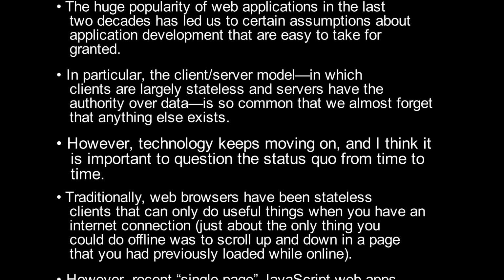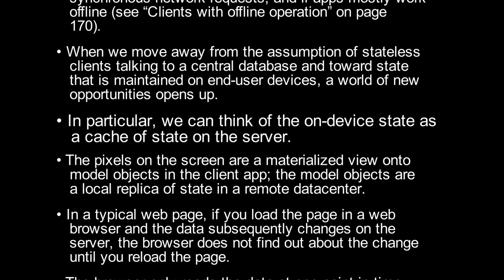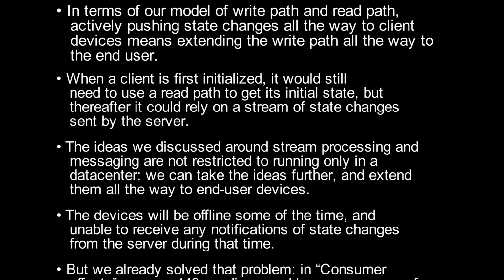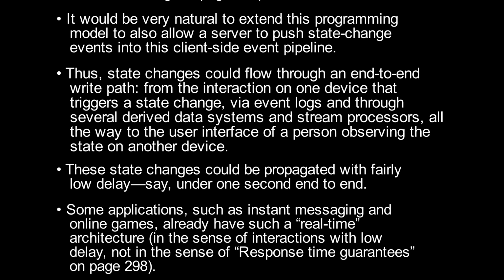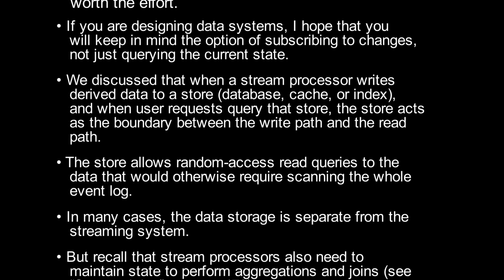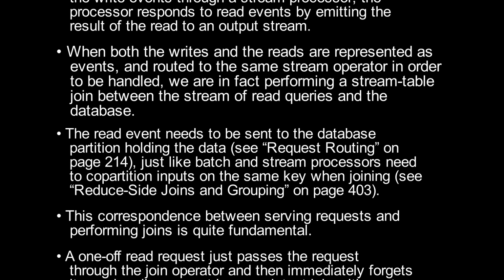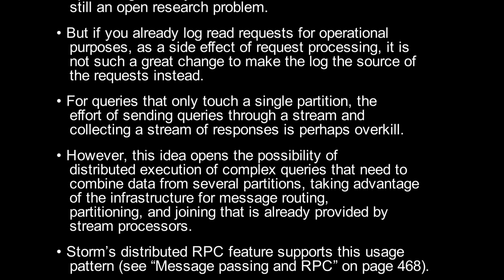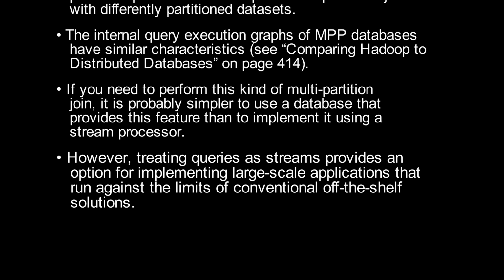Designing Data-Intensive Applications - Part 77 - Observing derived state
Designing Data-Intensive Applications (DDIA) Part 77: Observing derived state. Continuing Martin Kleppmann's classic system design book, chapter by chapter, for backend, distributed-systems, and data-engineering practitioners.

This part walks through Observing Derived State. Each section is a tight, animated walkthrough of one heading from the book — built so you can use it as a refresher before a system design interview, an on-call rotation, or your next architecture review.

⏱ Chapters
00:00 — Observing Derived State

🎯 Topics covered
• Observing Derived State